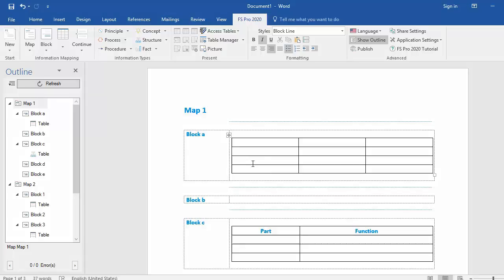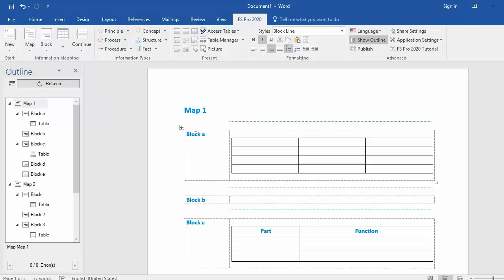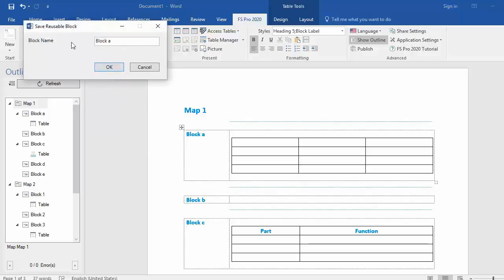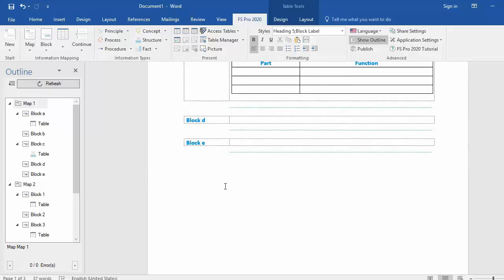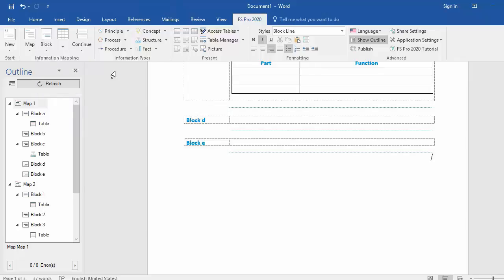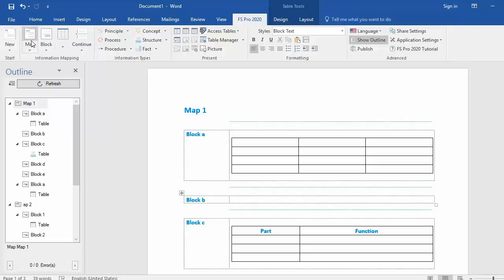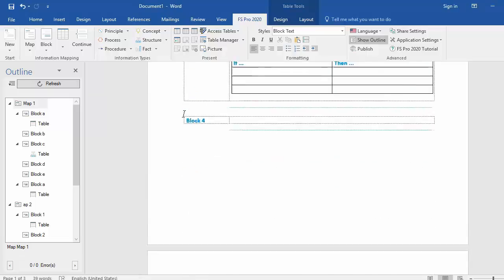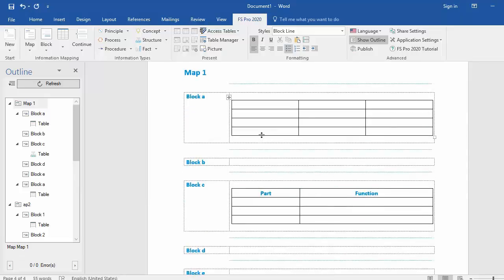Reusing Maps & Blocks in FS Pro 2020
How to reuse  Maps & Blocks in FS Pro 2020.